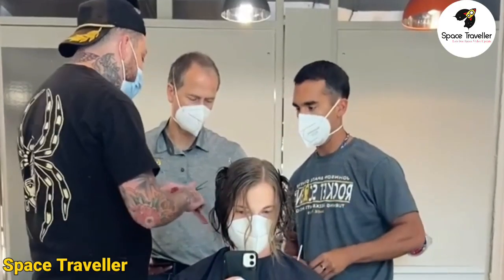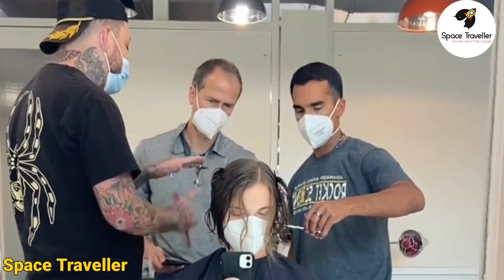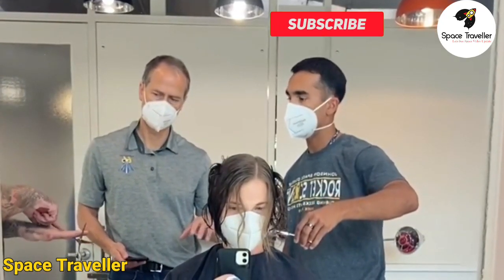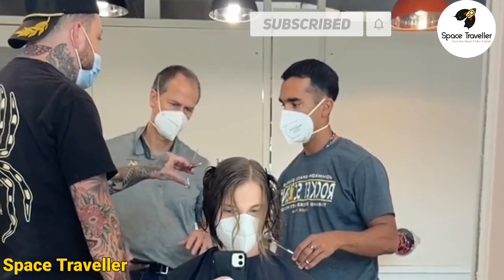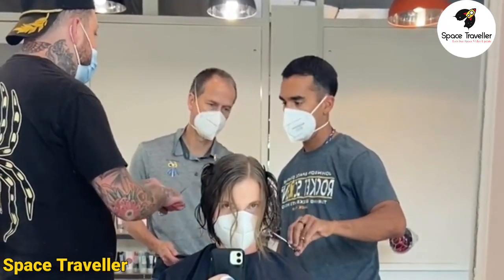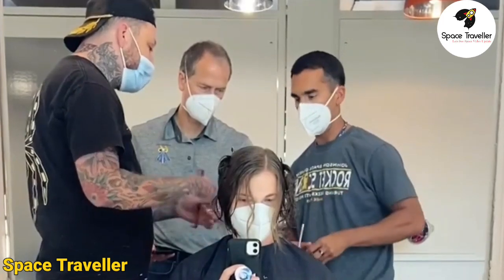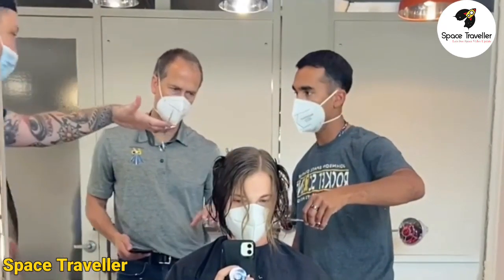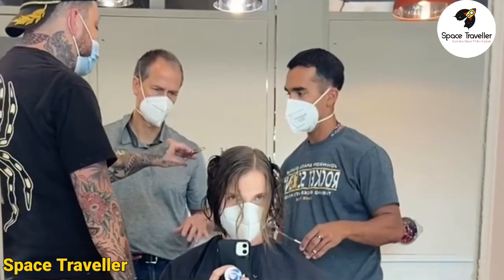SpaceX's Crew 3 Commander Raja Chari Learn To Cut Hair in Space With Astronaut Kayla Barron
SpaceX's Crew 3 Commander Raja Chari Learn To Cut Hair in Space With Astronaut Kayla Barron..SpaceX Crew-3 will be the third operational NASA Commercial Crew flight of a Crew Dragon spacecraft, and the fourth overall crewed flight for NASA.The mission is currently planned for launch on 11 November 2021.SpaceX Crew 3 Launch live, SpaceX crew 3 Training, SpaceX launch live, SpaceX, SpaceX Crew 3 Launch date, SpaceX landing, SpaceX Crew 3 Dragon, NASA Crew 3 launch, NASA Crew 3 mission, NASA crew 3 astronauts, NASA SpaceX crew 3, Space Traveller, NASA video, Elon Musk SpaceX launch live nasa, Elon Musk live, SpaceX live nasa, raja chari, raja chari Space flight, spacex crew 3 launch to iss. Space Traveller.
Credit : Kayla Barron